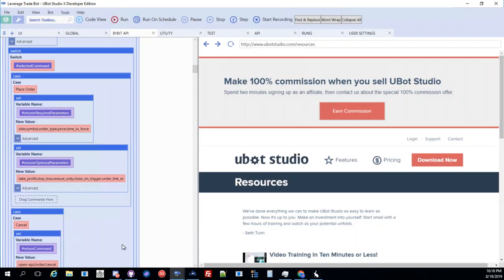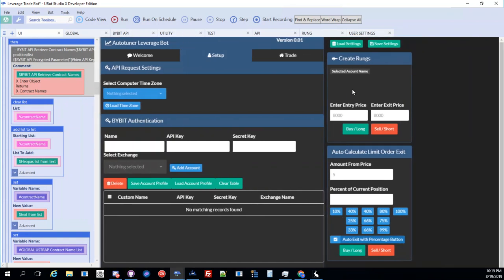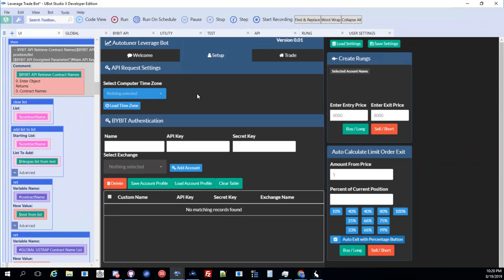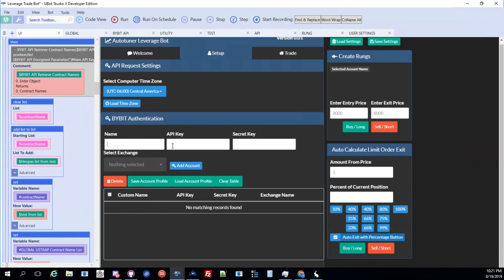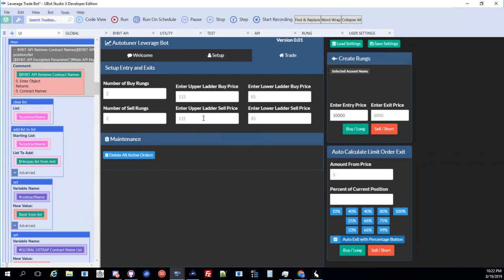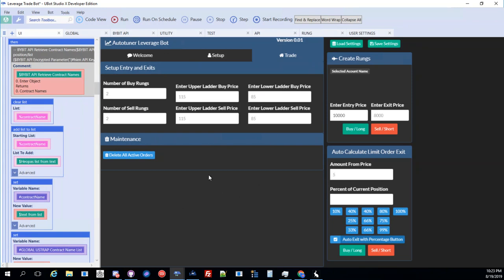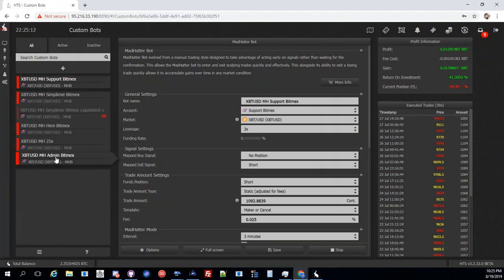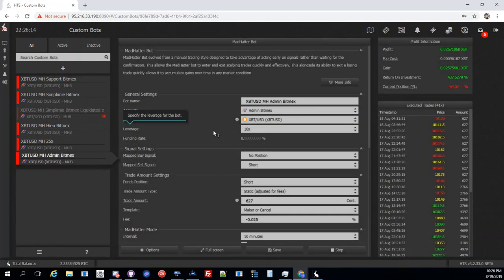Do Parameters next